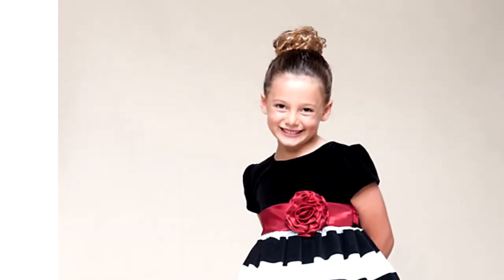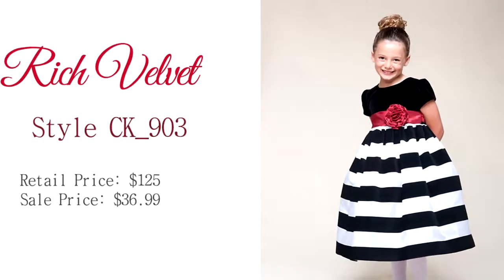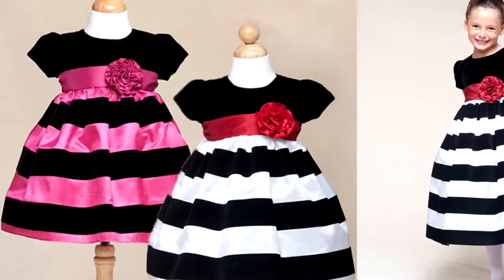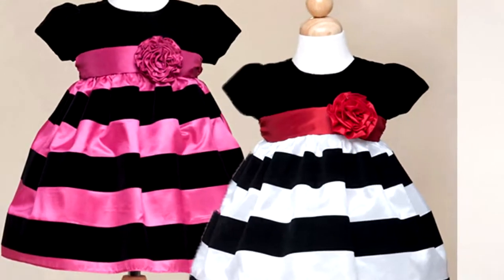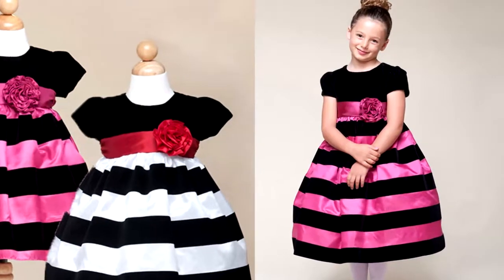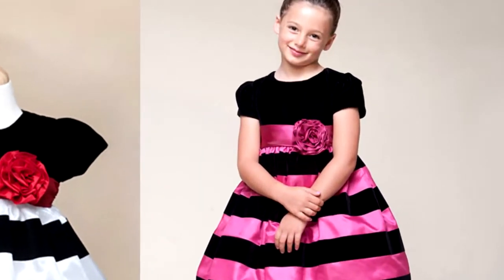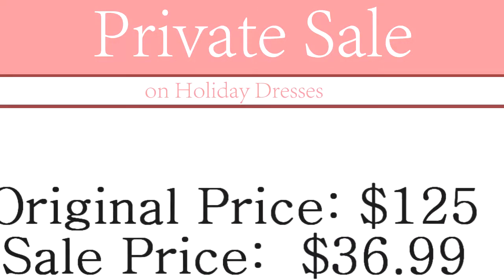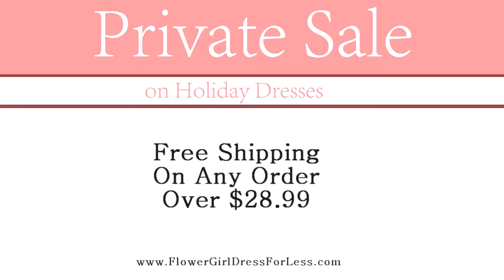Girls Holiday Dress Style CK 903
A very pretty short sleeved stretch velvet top with a rich taffeta and velvet skirt. Take a look at the large pictures of this dress when you are on the site, so that you can appreciate the fabric of this dress. The skirt has alternating stripes of velvet and taffeta. There is a front flower on the dress accenting the waist and the sash draws in the waist and ties for pretty bow in the back. The dress is fully lined with zipper back. The skirt has extra crinoline inside so if you would like to puff it up, you could add extra fullness. This dress is made from a designer label that upholds to the highest in quality and super cute style and value. The dress is offered in Black and Fuchsia.   Both very striking color combinations with white.   Do not miss out on these dresses! And it is made in the USA.

Next is Style CK_903.   A very pretty short sleeved stretch velvet top with a rich taffeta and velvet skirt. Take a look at the large pictures of this dress when you are on the site, so that you can appreciate the fabric of this dress. The skirt has alternating stripes of velvet and taffeta. There is a front flower on the dress accenting the waist and the sash draws in the waist and ties for pretty bow in the back. The dress is fully lined with zipper back. The skirt has extra crinoline inside so if you would like to puff it up, you could add extra fullness. This dress is made from a designer label that upholds to the highest in quality and super cute style and value. The dress is offered in Black and Fuchsia.   Both very striking color combinations with white.   Do not miss out on these dresses! And it is made in the USA.

Price has been reduced from $125 down to only $36.99 for baby sizes and $46.99 for larger sizes.  An amazing deal for this quality dress. I hope you can get one for your princess.